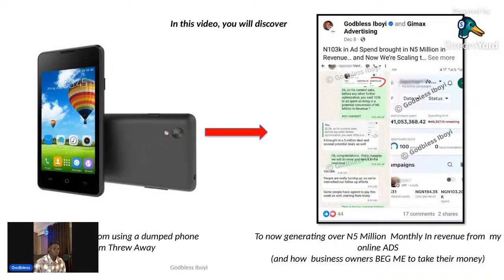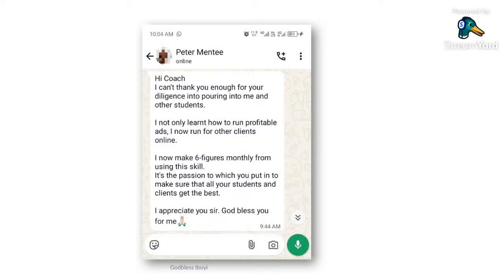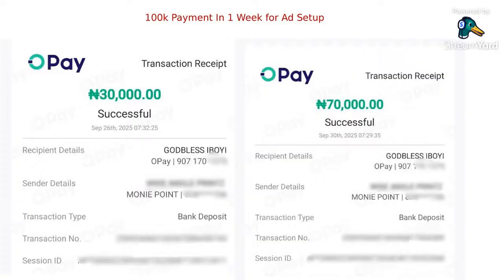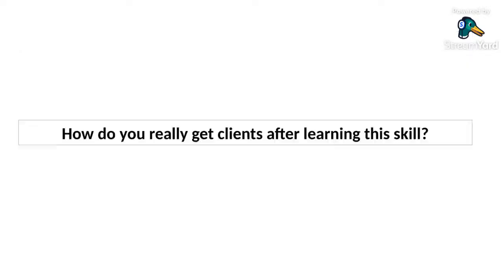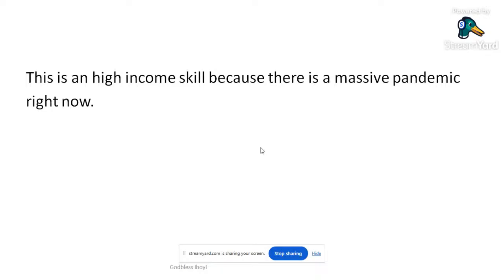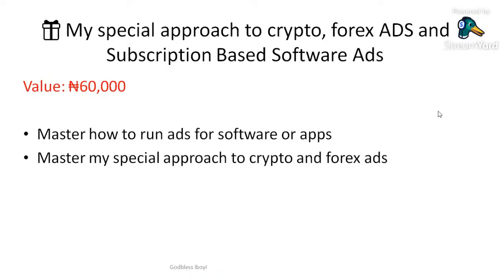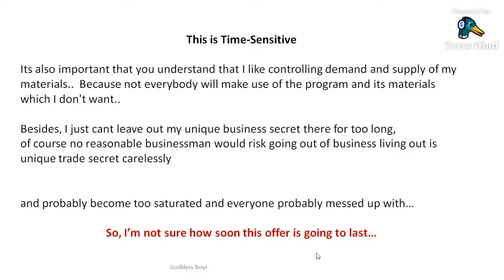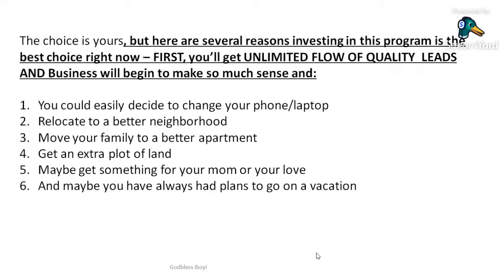How to Make Money Running Ads Online and Earn Up To 500k Monthly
You’re about to uncover the truth about how to make money running ads and how ordinary people are quietly earning 300k–500k monthly using a system that works with Facebook and Instagram. This isn’t theory. It’s what real ad experts use to turn clicks into consistent income. Watch the video carefully and click the link below to access the full program and start applying the exact steps shown.

This video reveals the framework behind how to make money running Facebook ads for local businesses, the formula for how to make money with Facebook ads, and the shortcuts to how to make money advertising on Instagram profitably. You’ll also see why this strategy is the easiest way to start making money online with Facebook ads and how anyone can get started, even without prior experience in how to make money with FB ads.

Click the link below, watch till the end, and take action now, your first 300k ad client could be waiting.